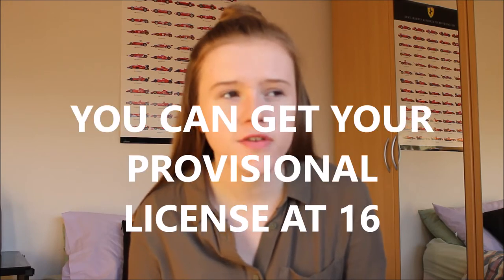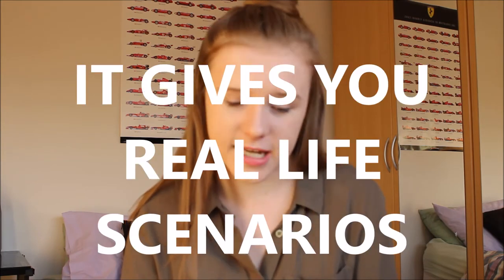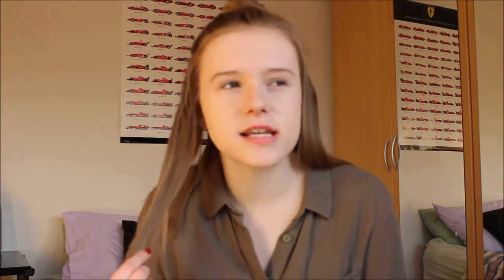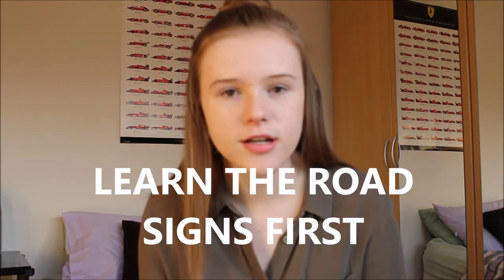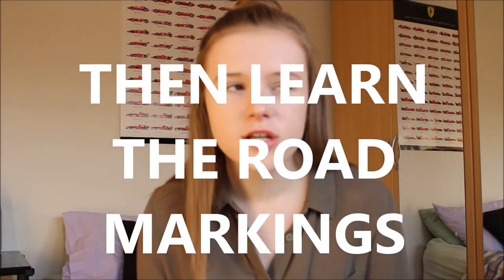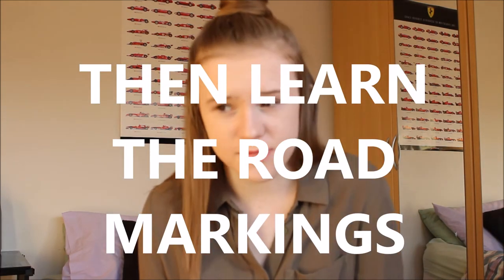HOW TO PASS YOUR THEORY TEST! FIRST TIME! (BEST TIPS)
Hi Guys! In this video I will be explaining some dumb stuff which is probably wasting 5 minutes of your life, YES!

MY SOCIAL MEDIAS:Stalk me I'm Interesting

Music I Used: